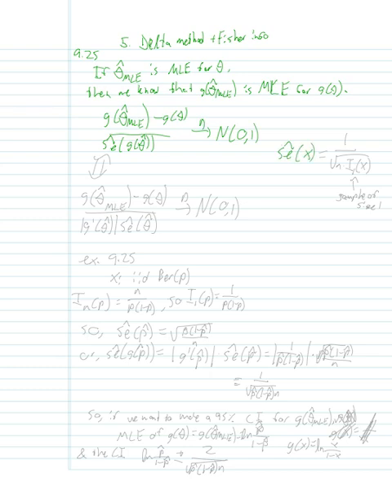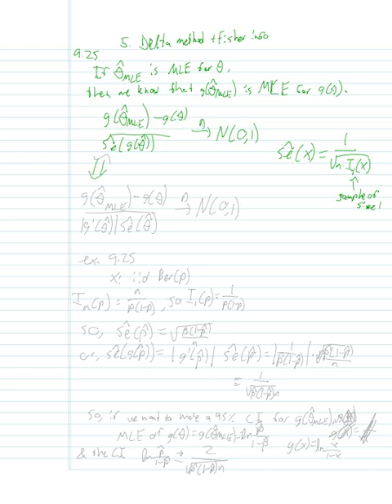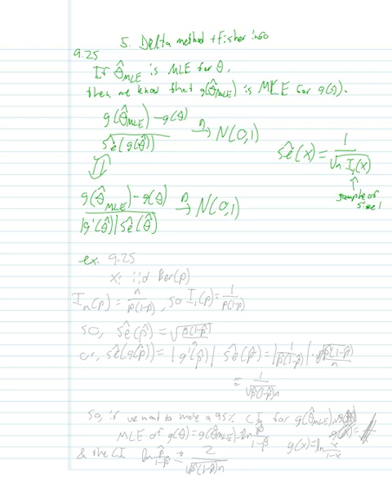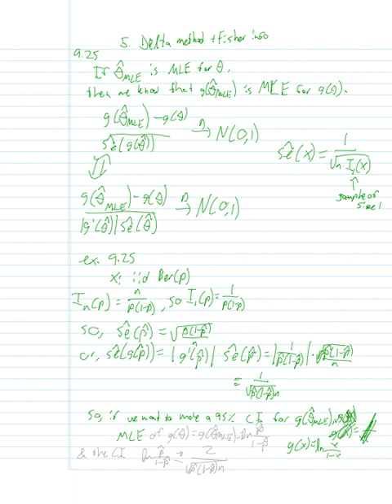STAT3101: Fisher Info + Delta Method